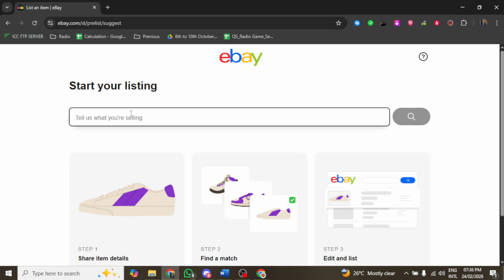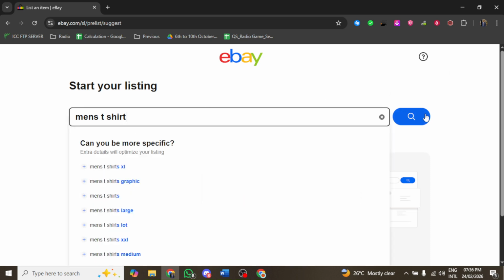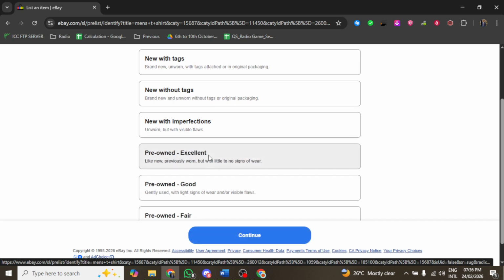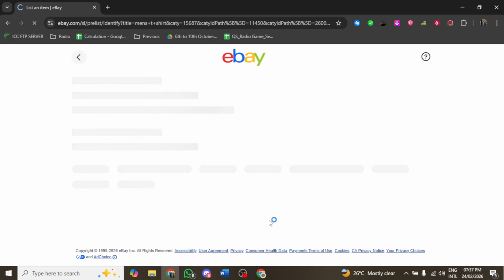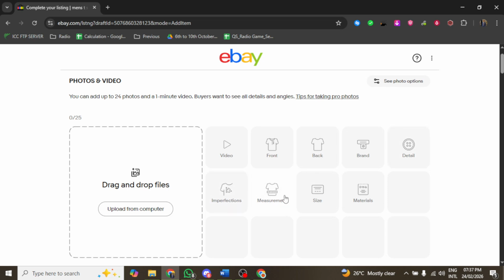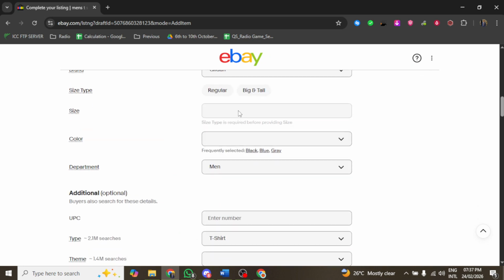How to increase item quantity on your eBay listing [FULL GUIDE]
In todays video we cover How to increase item quantity on your eBay listing